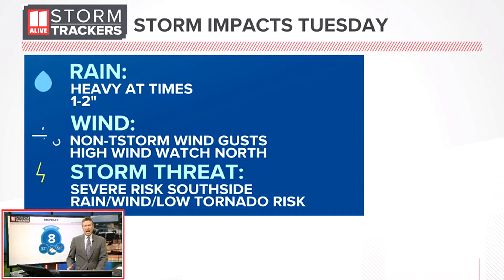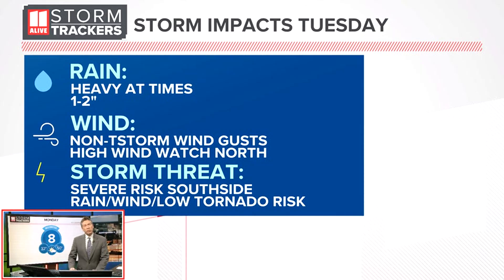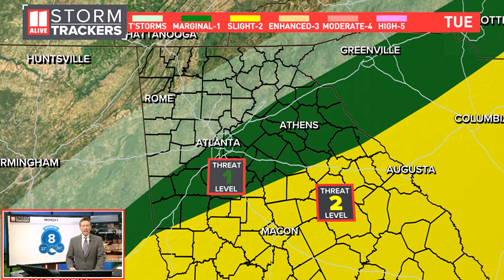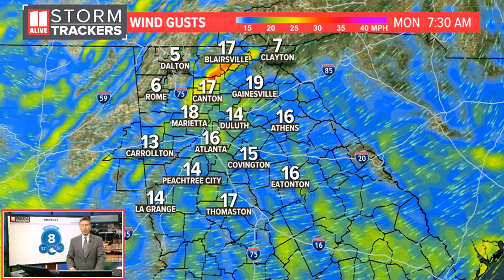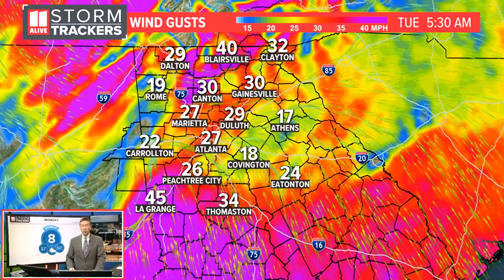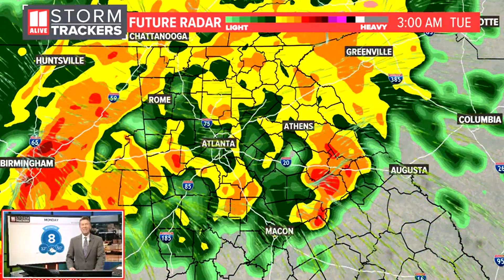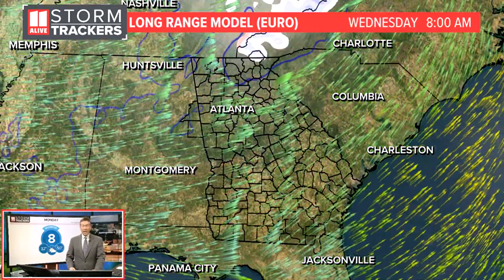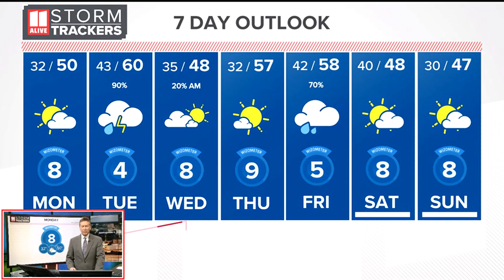Weather outlook for 1/8 and storm timeline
Breaking down timeline and impacts from early week storm system